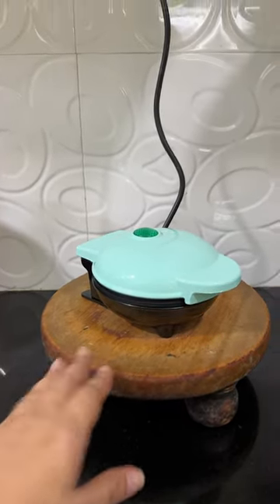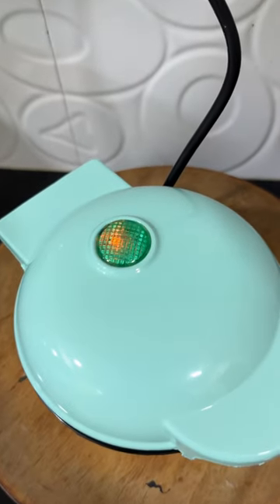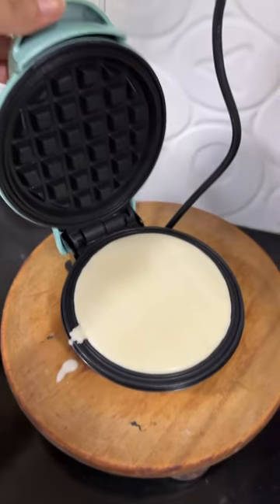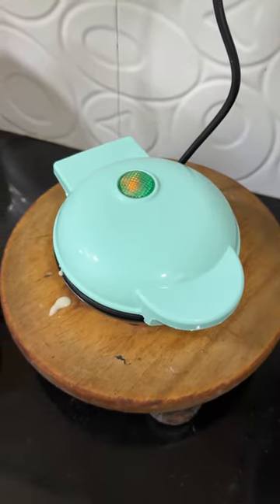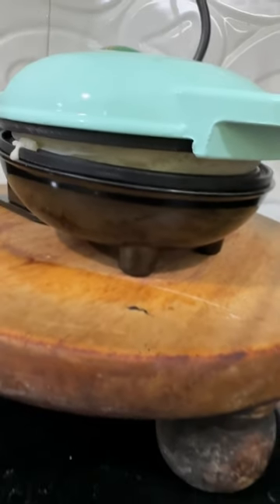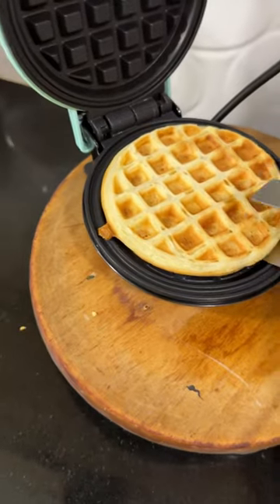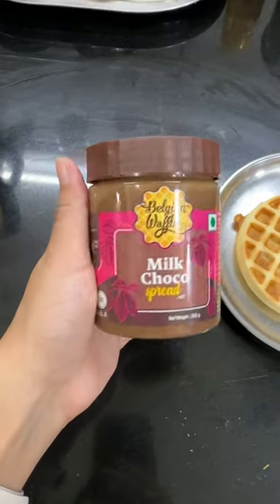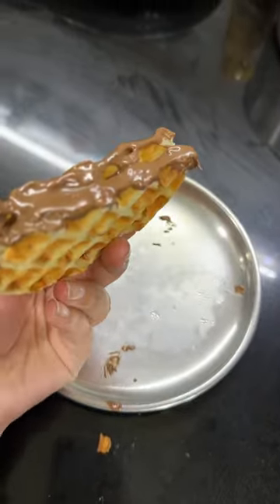AMAZON Kitchen Finds - Mini Waffle Maker | Mital Shah